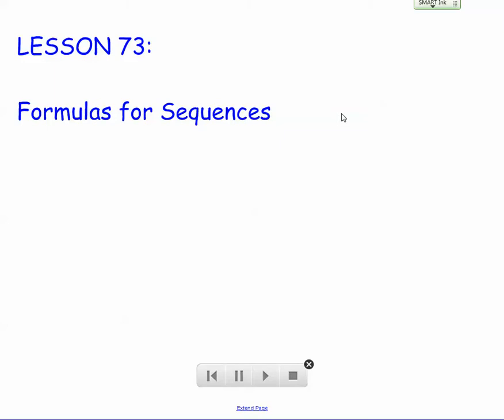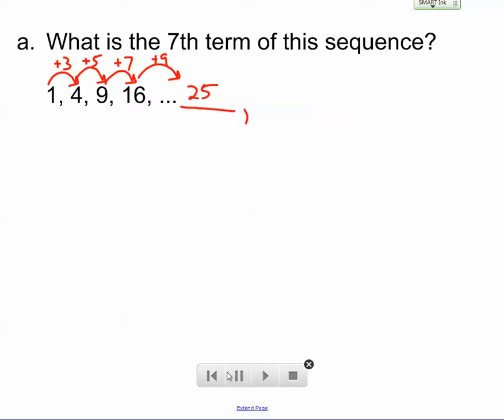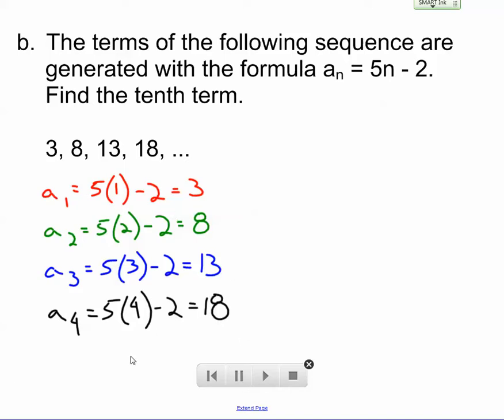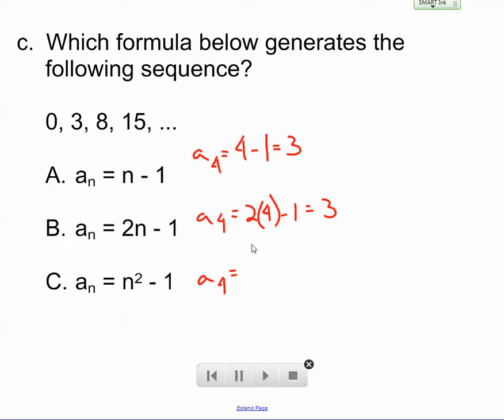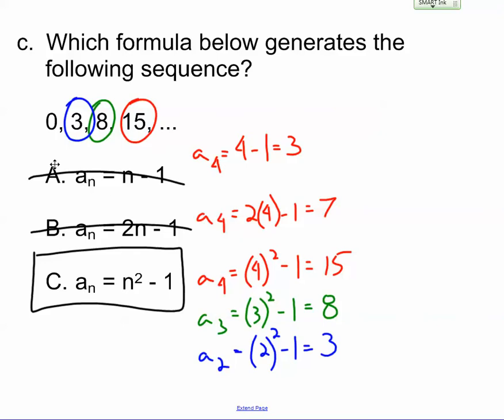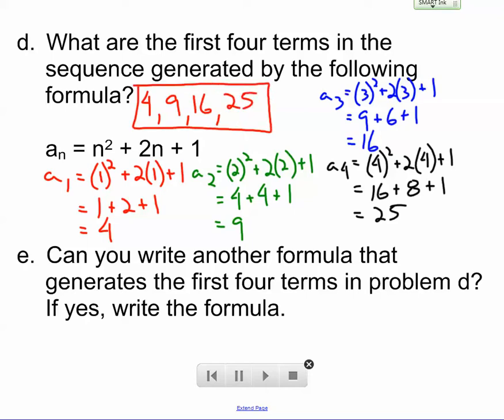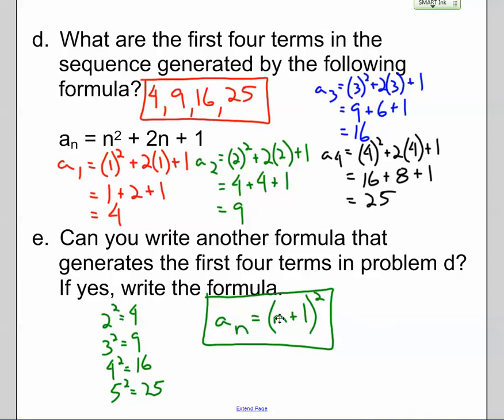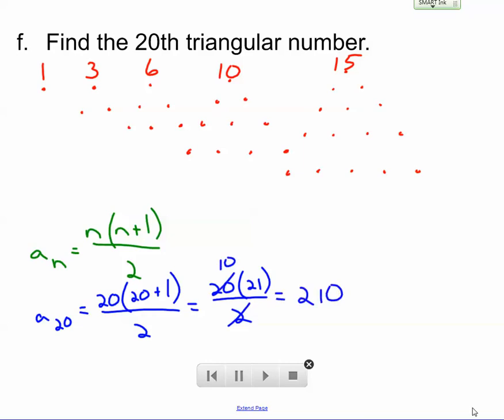Math 8: Lesson 73 (Formulas for Sequences)